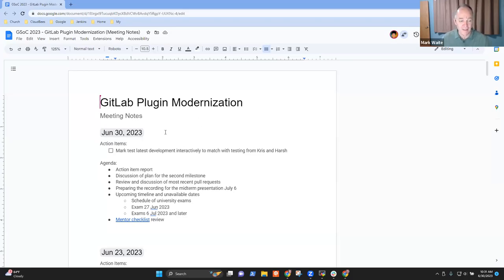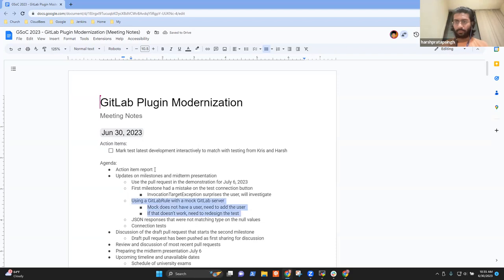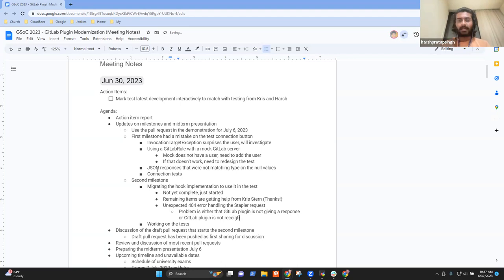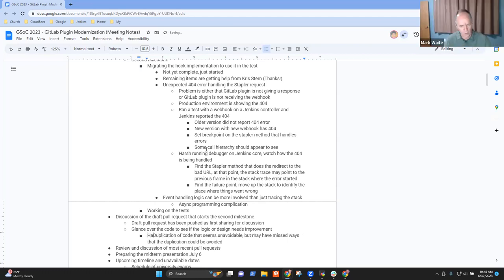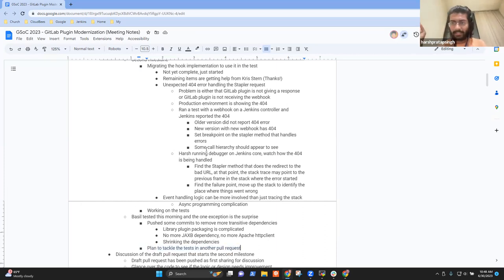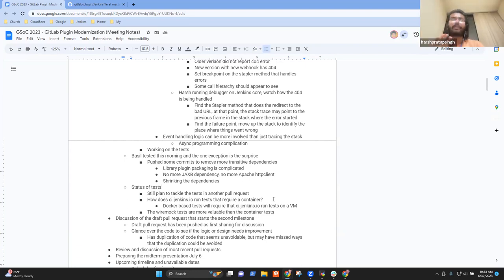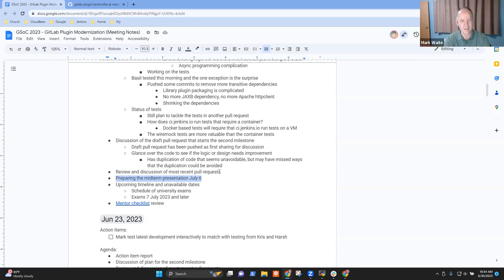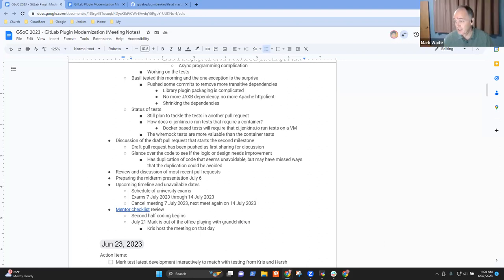2023 06 30 GitLab Plugin Modernization